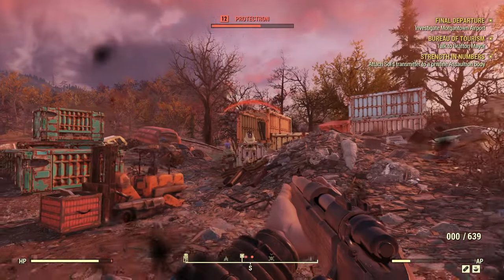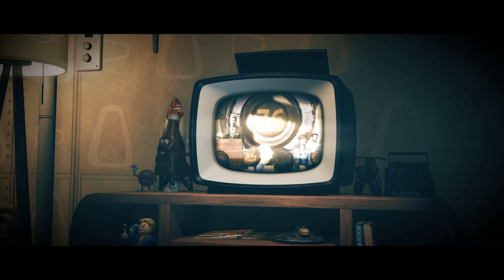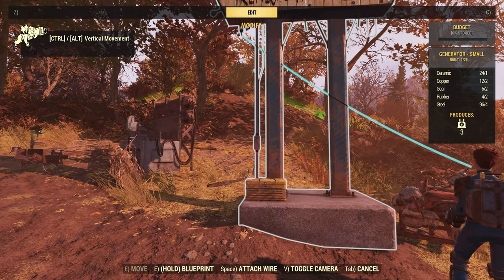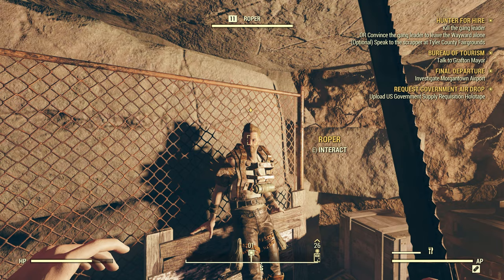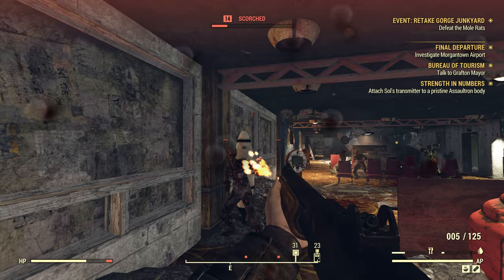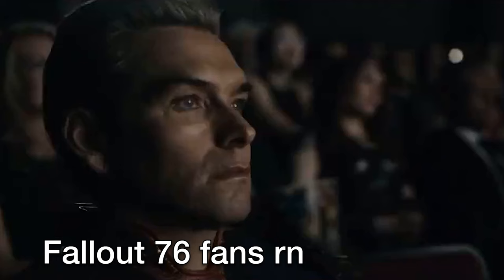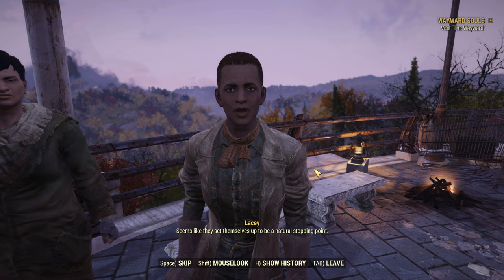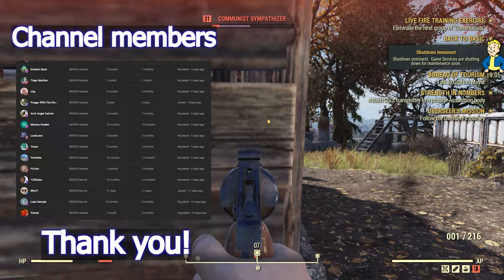So I Played Fallout 76 in 2024 - Is it Worth It?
Thanks to the recent Fallout TV show, i decided to try Fallout 76 for the first time ever. So, is it worth playing in 2024?

00:00 - A quick recap of Fallout 76
01:30 - Character Creation
02:17 - Story & plot
03:56 - Some good things
05:13 - Graphics
05:36 - Combat
06:30 - My biggest issue
08:04 - Bugs & glitches
08:31 - Is Fallout 76 THAT Bad?
09:00 - The Key to enjoying Fallout 76
10:00 - Is it worth it?